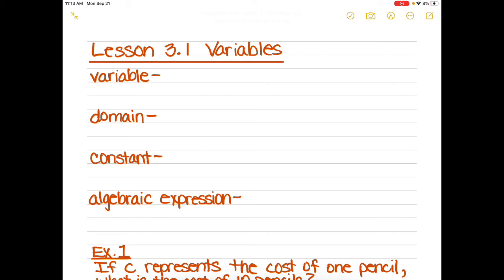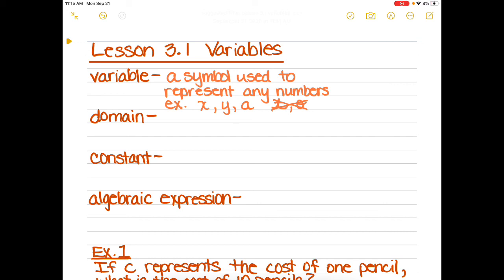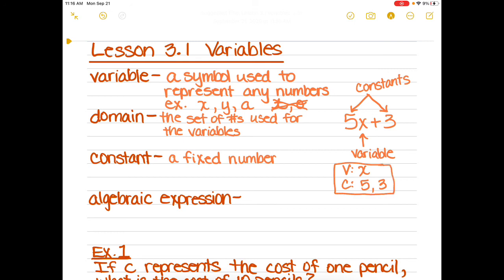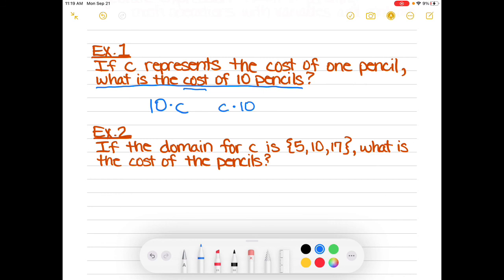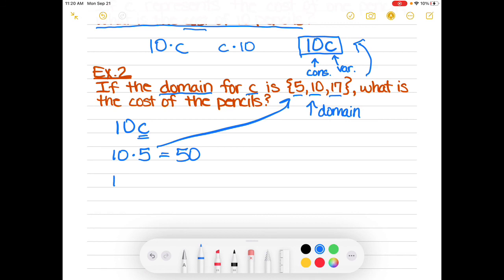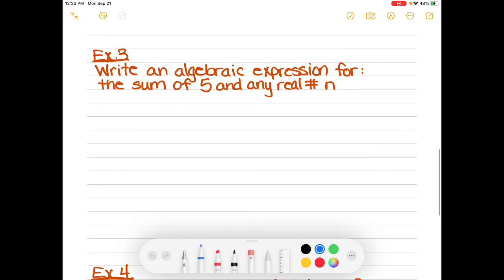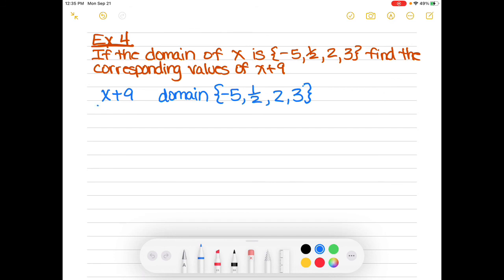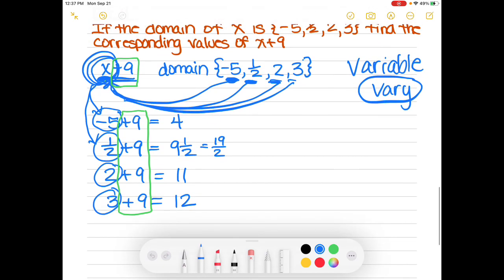Lesson 3.1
Variables